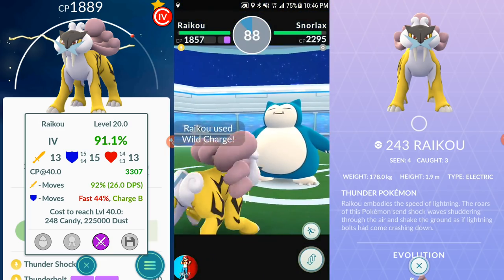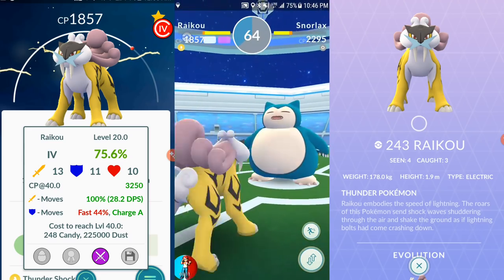RAIKOU GYM BATTLE IN POKEMON GO | LEGENDARY RAIKOU VS LEVEL 6 GYM BLISSEY, SNORLAX & DRAGONITE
Raikou gym battle in Pokemon GO | Raikou VS Dragonite, Blissey, Snorlax